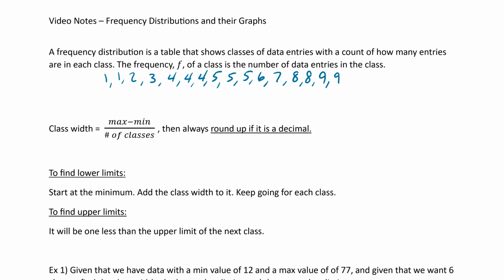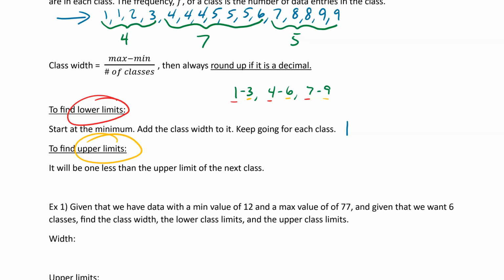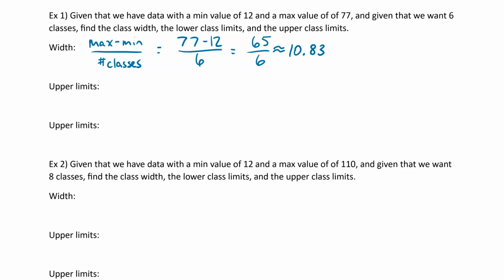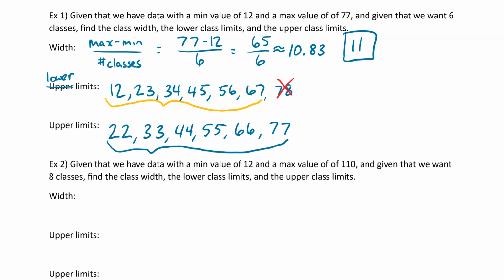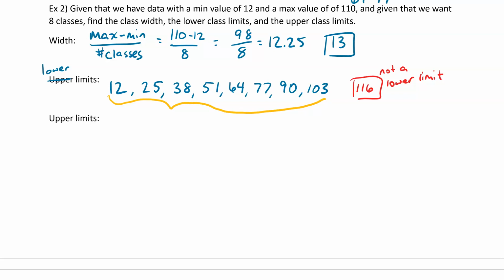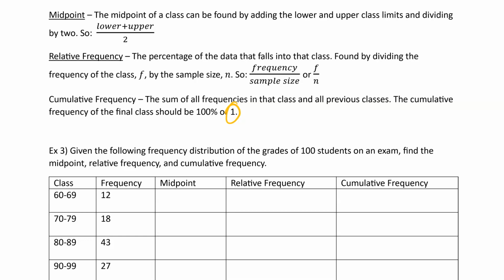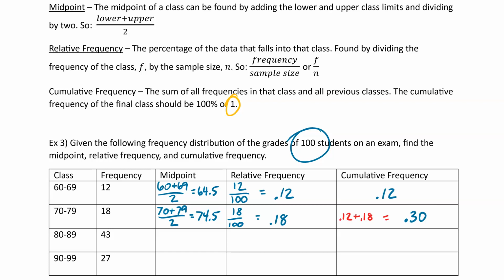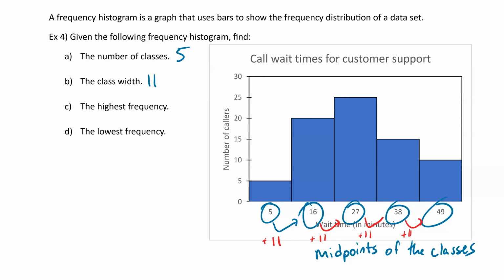Frequency Distributions and their Graphs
Frequency Distributions, how to find classes, and histograms.
NOTE: The Cumulative frequency was an error in this video. To find the cumulative frequency, the frequency should be added and not the relative frequency. It should total up to the sample size, so in this case the total should be 100. Sorry about that! The video actually showed cumulative RELATIVE frequency instead.